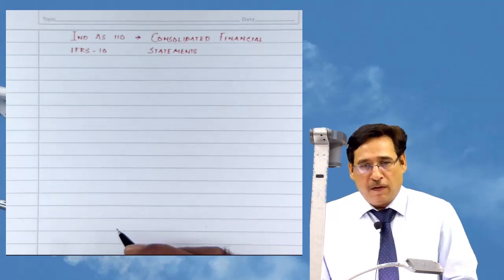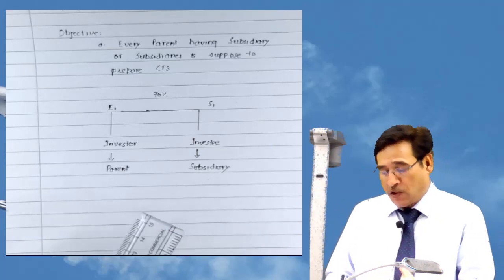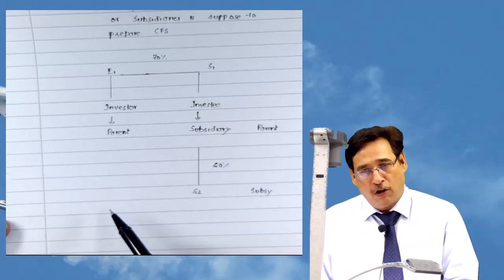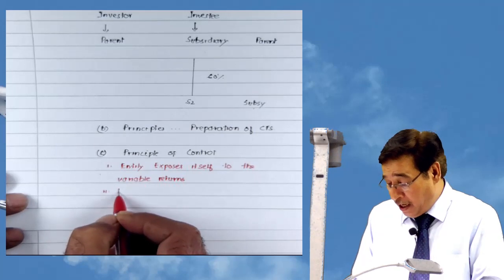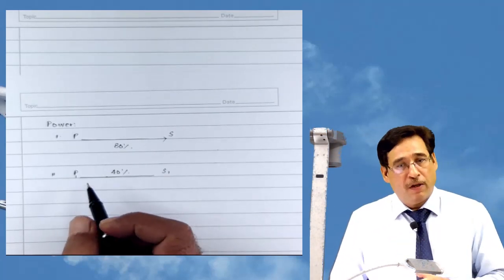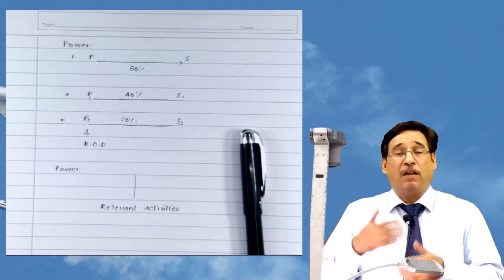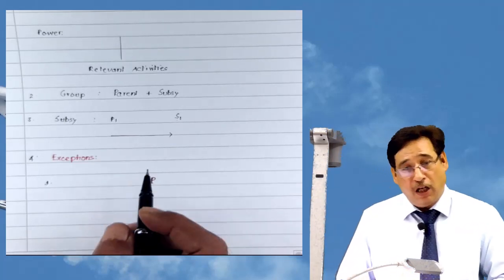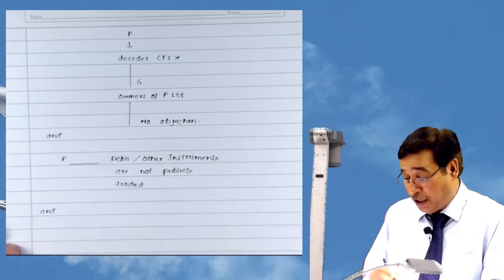IFRS 10/Ind AS 110 ( English Version) Part -1-Sanjay Welkins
1. Sanjay Welkins' Products
a. CMA : CFR , Financial accounting , Company Accounts
b. CA : FR , Accounting , Advanced Accounting
c. CS : Corporate Accounts
2. For latest Versions buy only from following sites:
3. Any unauthorised embedding is strictly prohibited